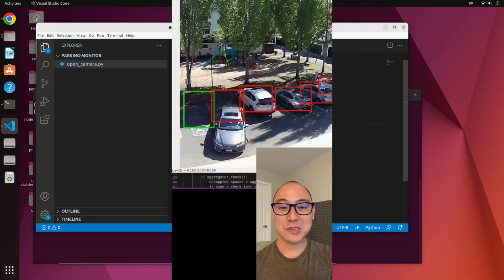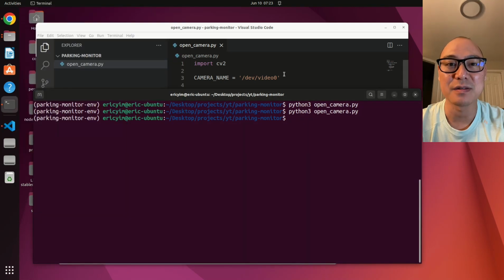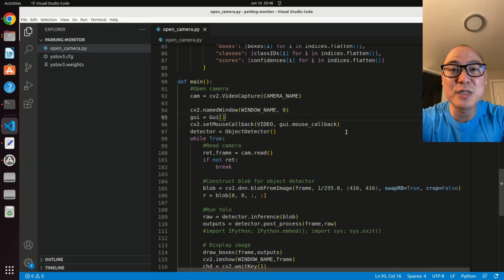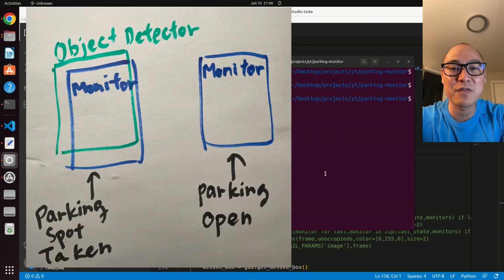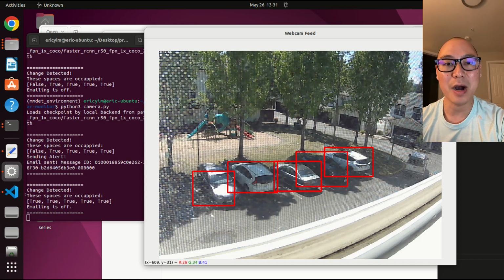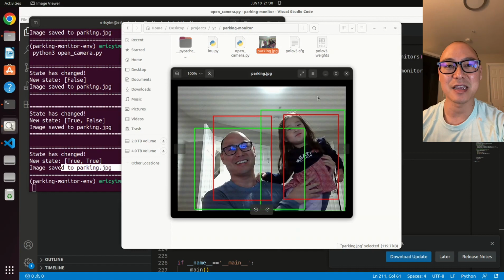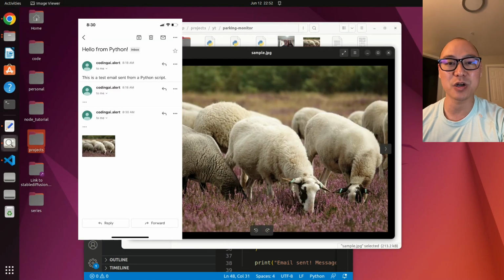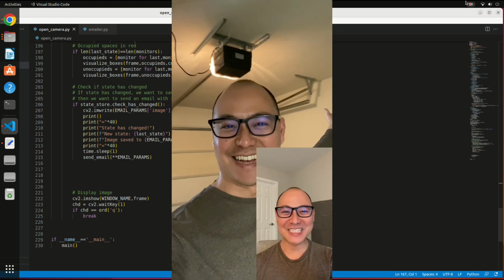Beginner Computer Vision Project: Don't take my parking space!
Learn how to build a parking spot monitor with OpenCV. Here we use object detection to see whether a car is in a spot. Then we use an emailing service to send notifications for when a spot is open.